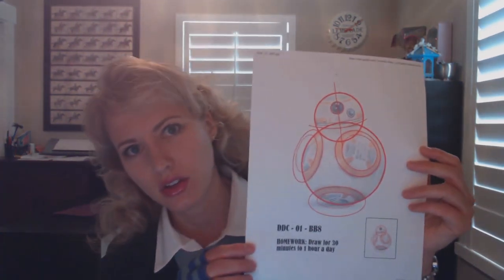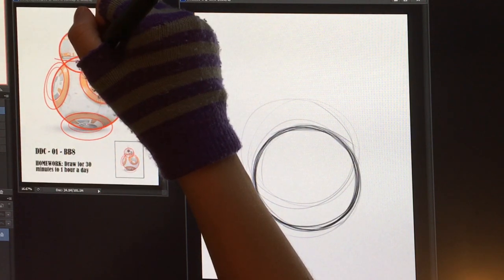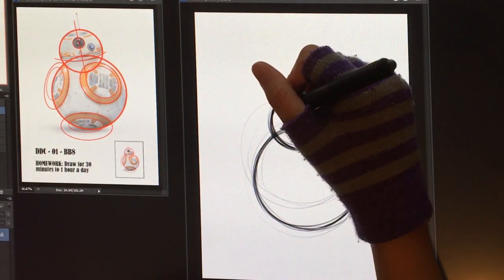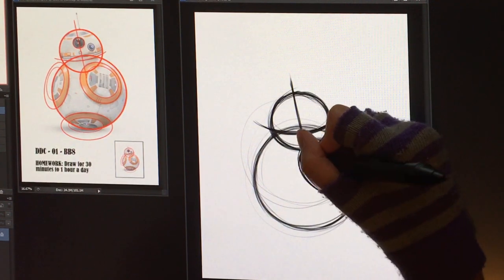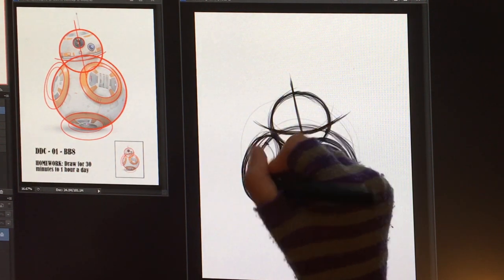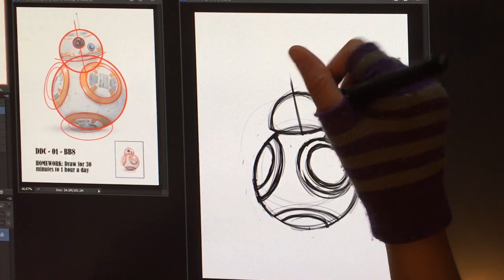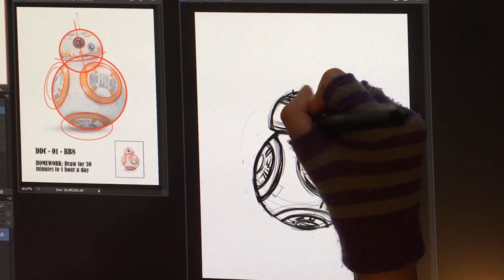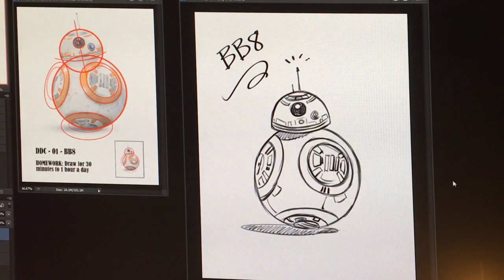DDC Episode 1 - How to Draw BB-8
Dixon Drawing Class - Episode 1 of 24

Mini Lecture: Introduction to the Class
Drawing:  How to draw BB-8  {4:12}
Q & A:  What school did I go to?  {23:50}
Homework:  Practice drawing (whatever you want) for 30 minutes to an hour each day.